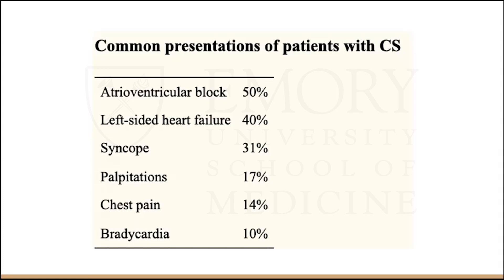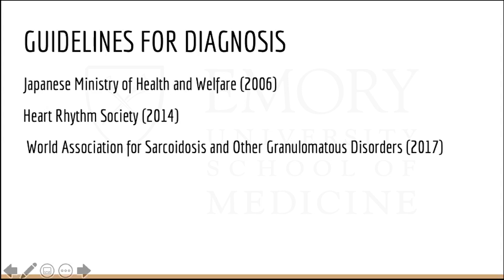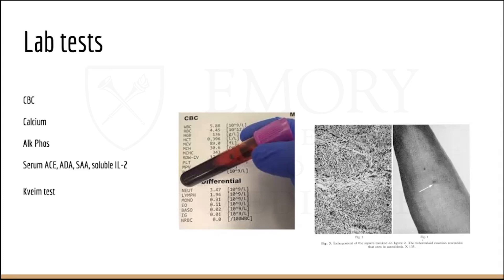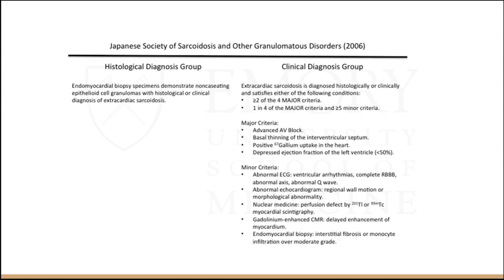Cardiac Sarcoidosis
Speaker: Annie Ho, MD